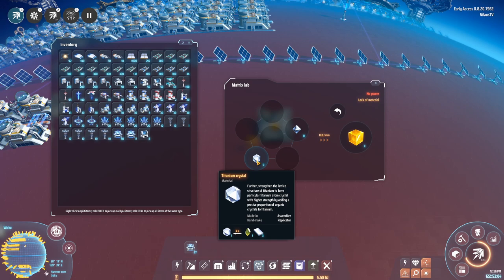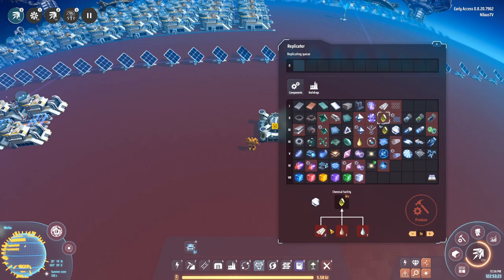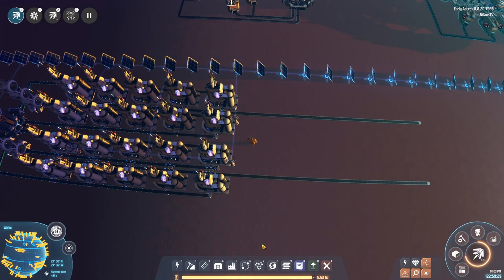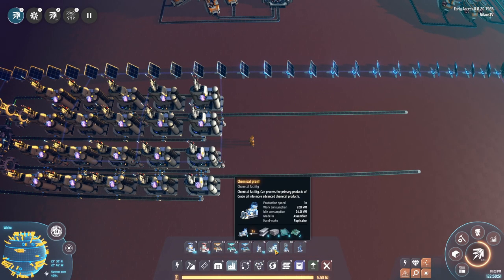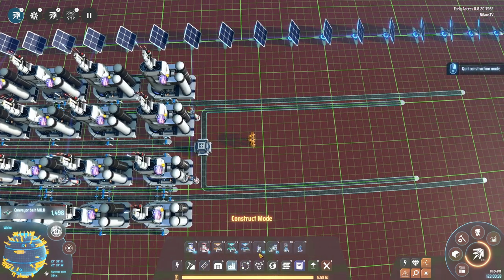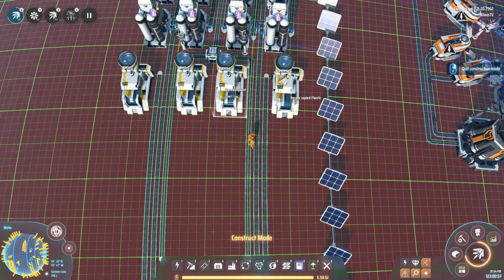Making YELLOW SCIENCE Easy with BLUEPRINTS | Dyson Sphere Program Master Class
SCHEDULE:
YouTube: Tuesday, Thursday and Sunday at 16:00 CEST

RESOURCES:
Seed: 97858565